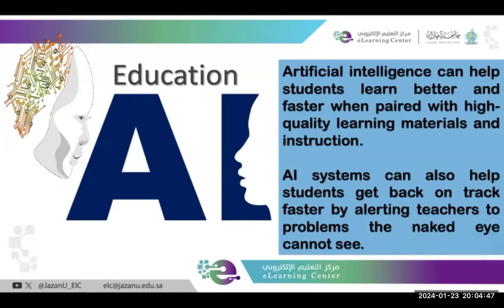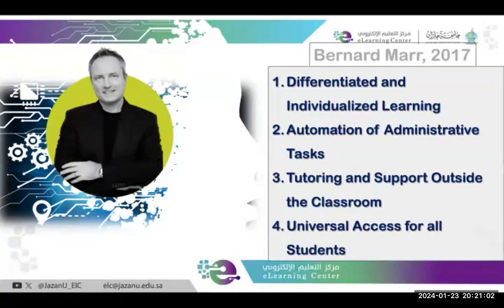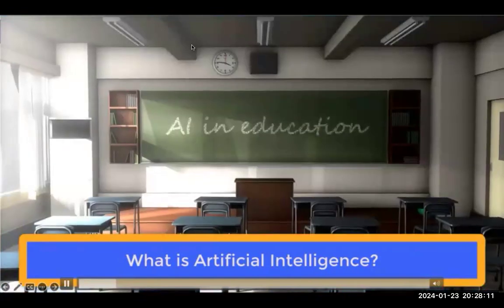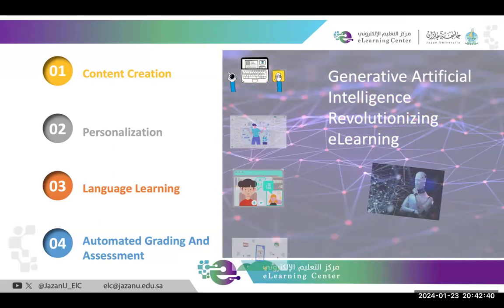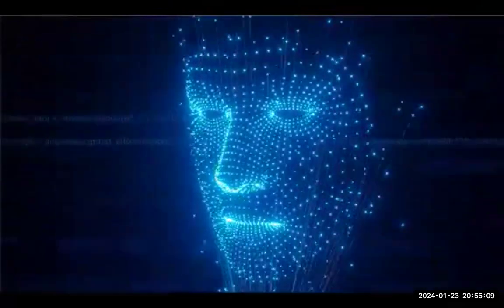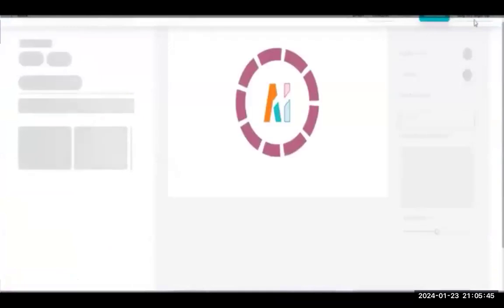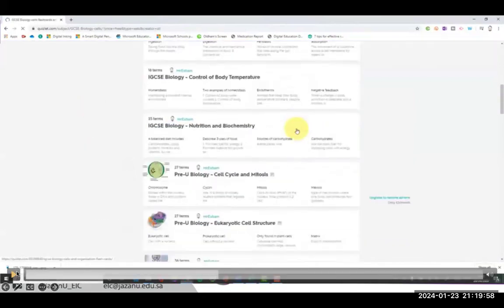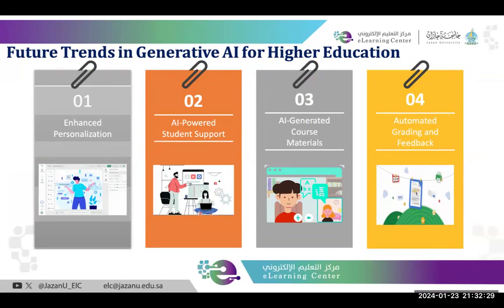The Significance of Artificial Intelligence (AI) in the Context of eLearning and Blended Learning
Our aim and objective are to sharpen the skills and enhance the knowledge of those who are yearning for a bright future. We will tell you easy and better steps to know about eLearning and how it's beneficial for students, teachers, and organizations. We are providing e-learning training free of charge.

Your comments and subscription will help us to improve and search for new horizons for ardent and hardworking learners.